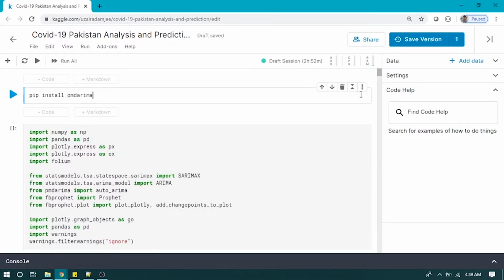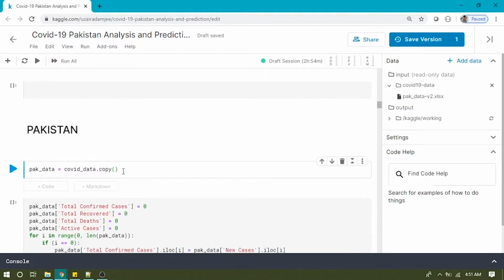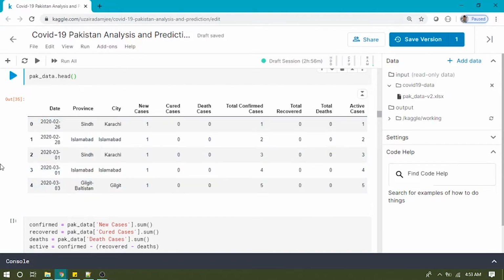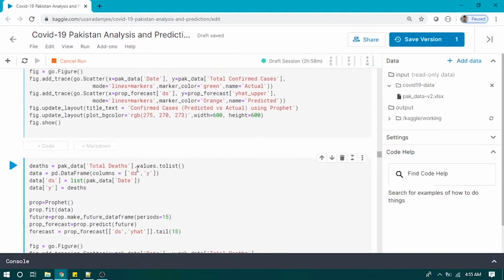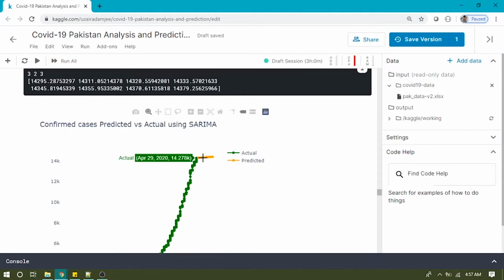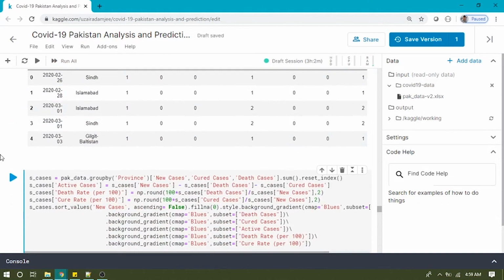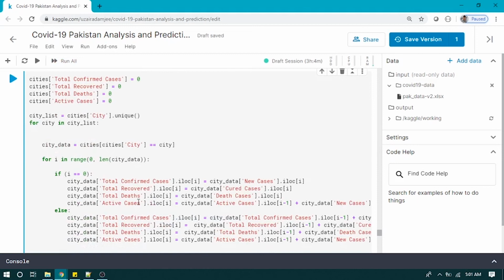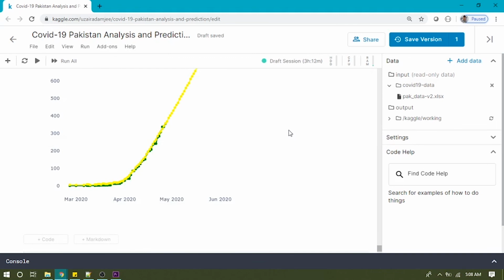Predicting COVID-19 cases in Pakistan using Machine Learning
Corona virus cases is increasing day by day in Pakistan and in globe as well and with every day new cases are reporting. So, the goal is to make a machine learning model that can predict and forecast new cases, deaths, cure cases based on past data of Pakistan and forecast new cases overall, at Province/state and City level as well.

I have used Time Series forecasting model for this this task like ARIMA, SARIMA, PROPHET.